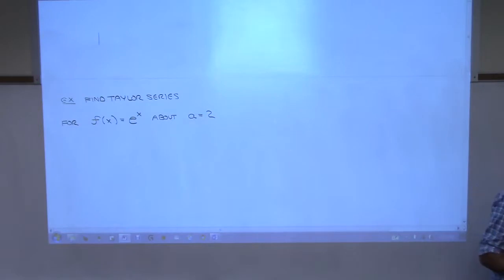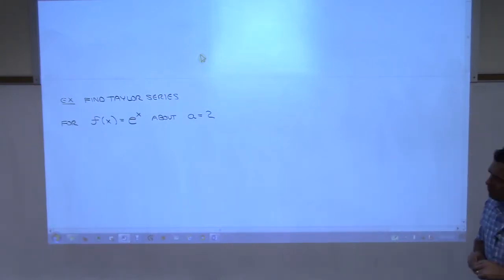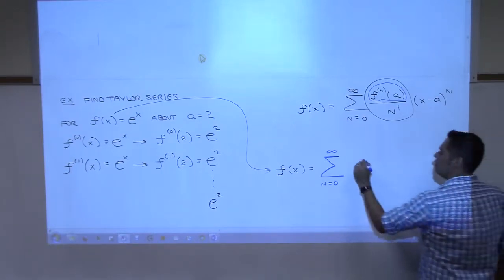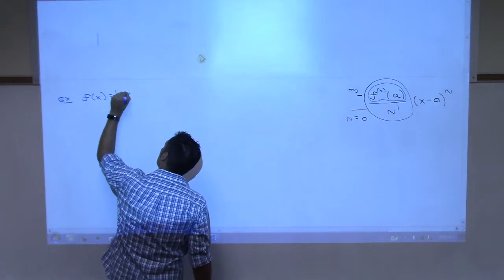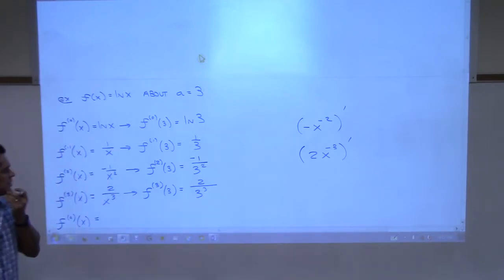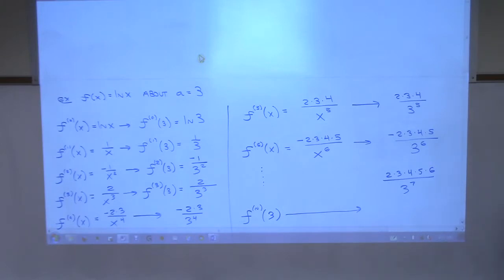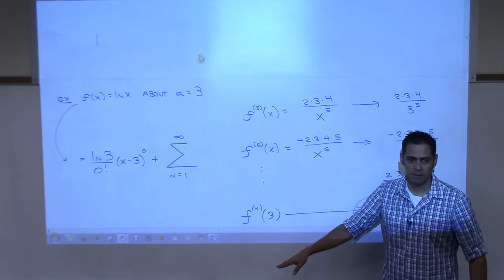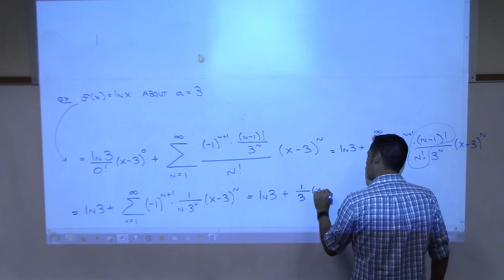2414 8-7 Taylor and Maclaurin Series part1